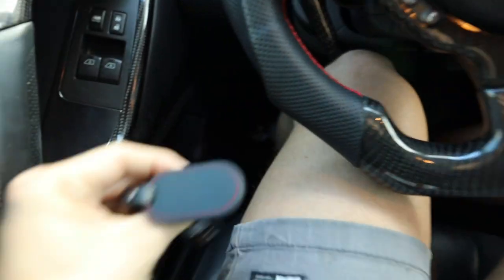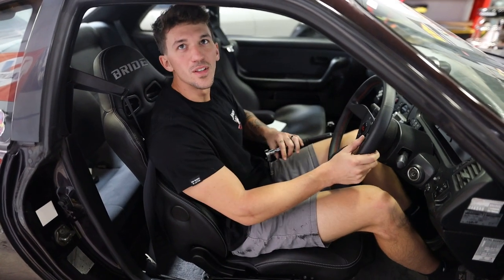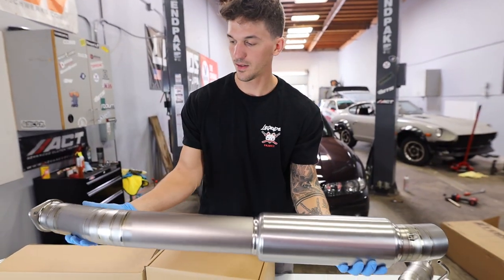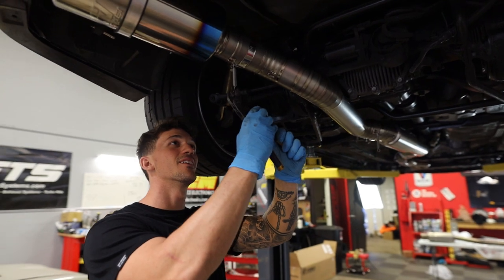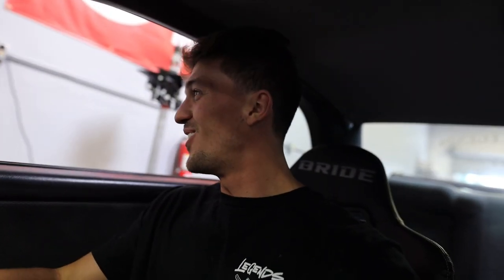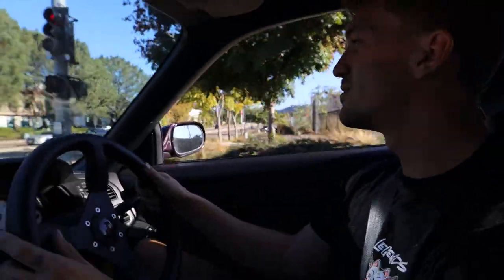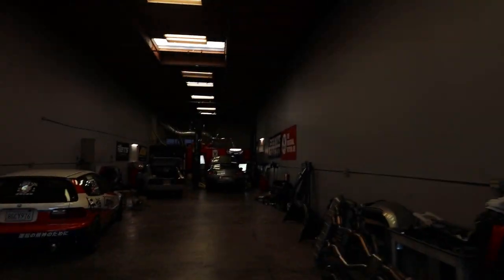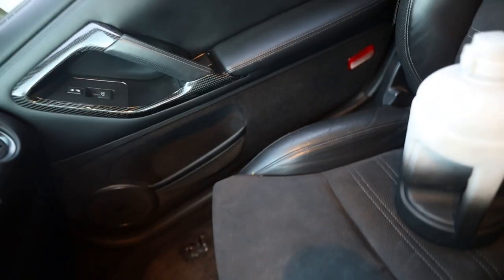Midnight Purple V-Spec R33 Skyline GTR Gets a Tomei Titanium Exhaust! *BEST EXHAUST EVER!*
➢LEGENDS MEDIA STORE NEW SAMURAI LUCKY CAT DROP THIS FRIDAY 10/29 10AM PST!

Oh man... THIS IS WHAT I'VE BEEN WAITING FOR!! It has been so hard to get a tomei for any of my cars, but i finally found one. In today's video we install an R34 GTR Tomei titanium exhaust on my R33 GTR! My gtr sounds good right now, but it's just a little quiet. I needed something to wake her up with some crazy boost noises. This Tomei Ti exhaust SOUNDS NUTS! The start up & idle sound amazing, under load & in boost IS NUTS, and it shoots massive flames!! What more could you want??

MOD LIST
*2015 Subaru WRX*
Tomei Exhaust
Invidia Catless Downpipe
Fujitsubo Headers
ETS intake
Cobb AP
Pro Tune